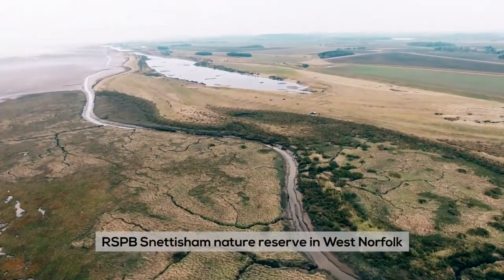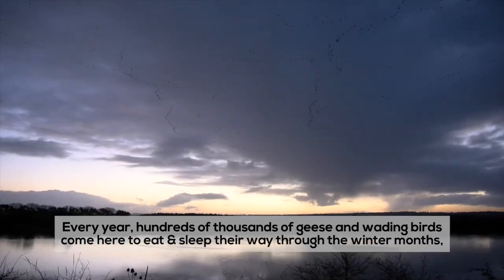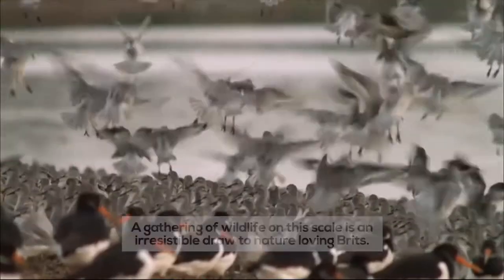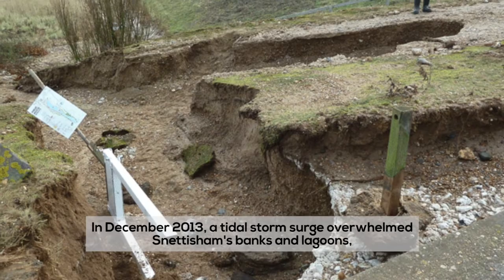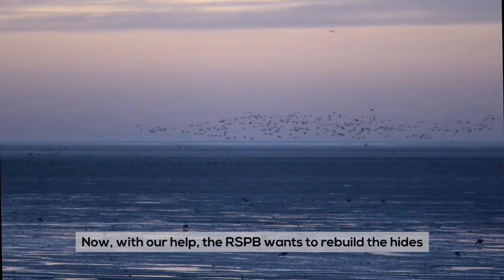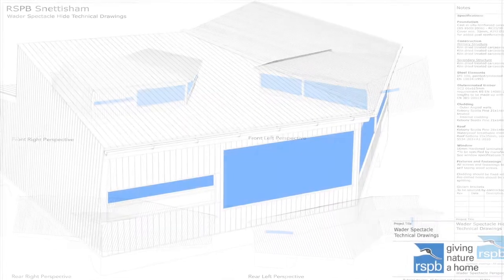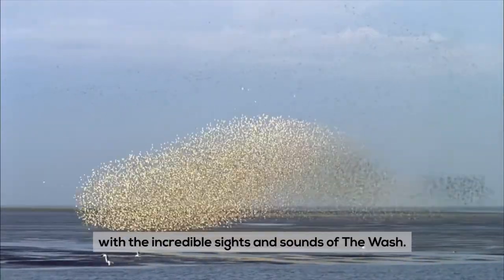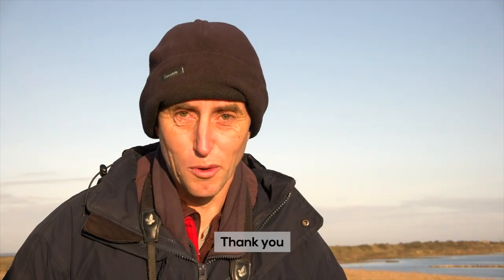Rebuild Snettisham Hide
10 July to 8 August 2017: 30 days, 1 chance to help rebuild RSPB Snettisham nature reserve’s lost hide for a whole new generation of nature lovers. If you love Snettisham, if you’ve stood in awe at tens of thousands of pink-footed geese flying noisily overhead, or stared wide-eyed at the mesmerizing flocks of knot and other waders leaving the mudflats at high tide, please help us to raise the money needed to replace the hides destroyed by a storm surge in 2013.